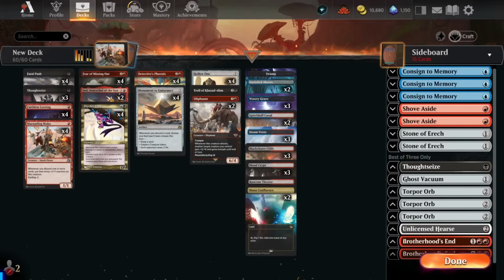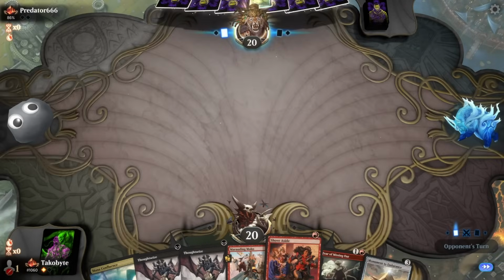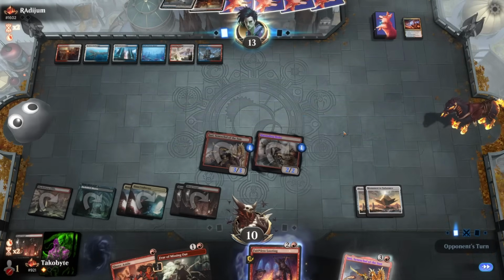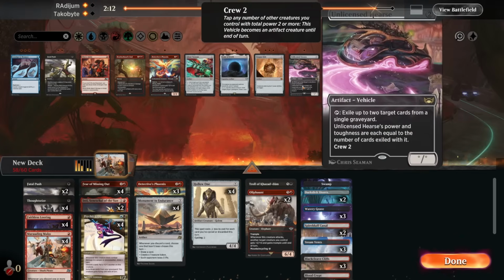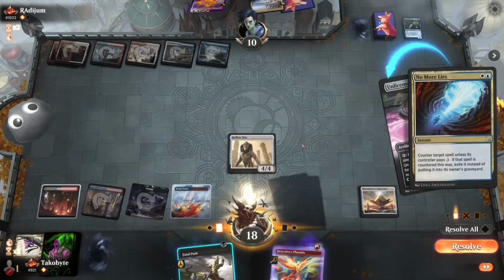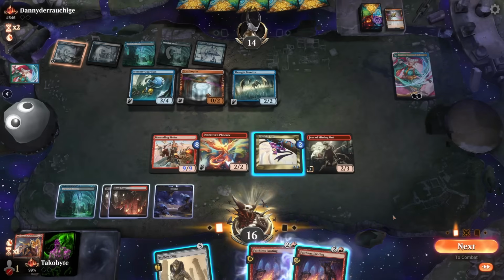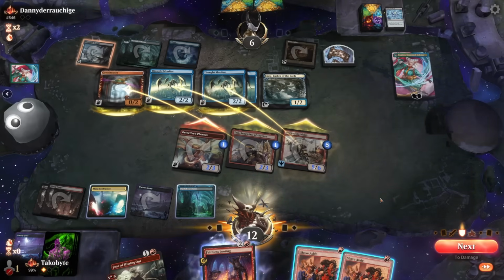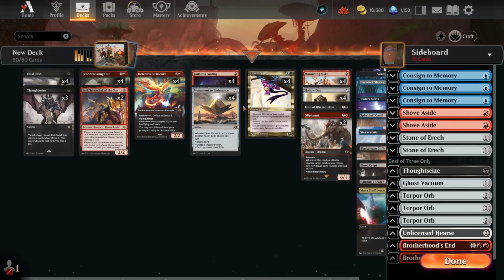Best New One Drop From Aetherdrift! Discard To Win With Grixis Monument! | Historic BO3 | MTG Arena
► Timestamp:
00:00 - Intro
02:00 - Game 1
08:22 - Game 2
30:28 - Game 3
51:31 - Outro

► Info
・Current Set: Aetherdrift
・Format: Historic
・Type: BO3, Ranked